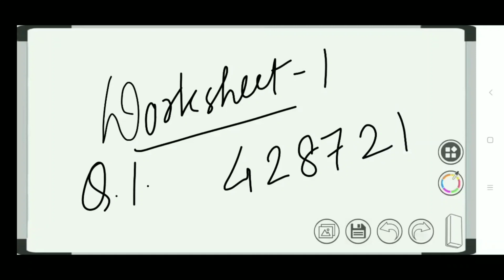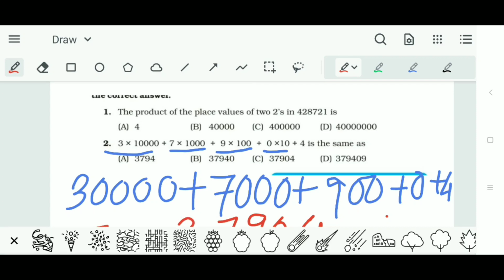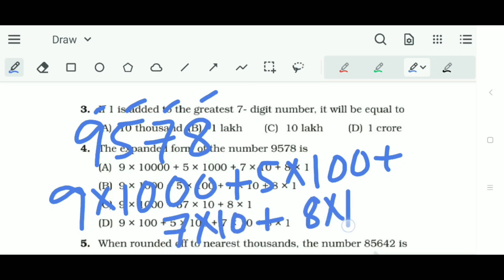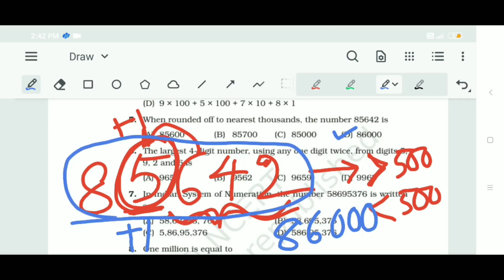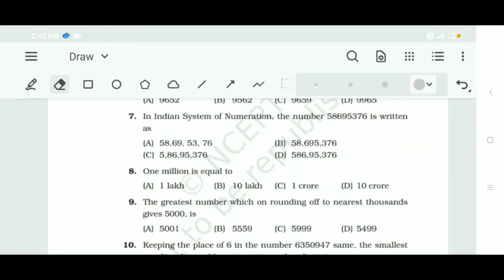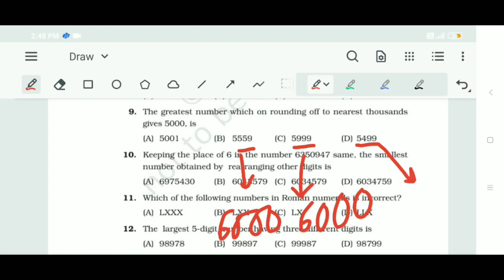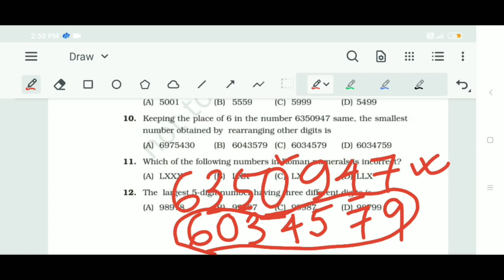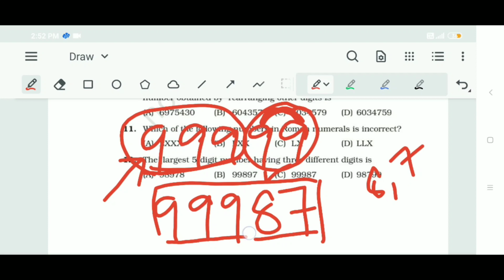SOLUTION OF WORKSHEET 1